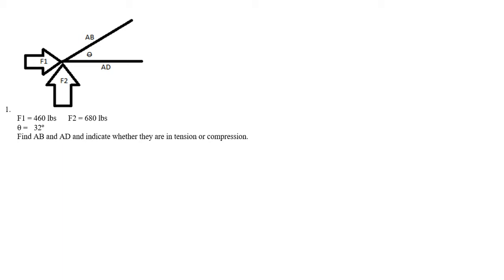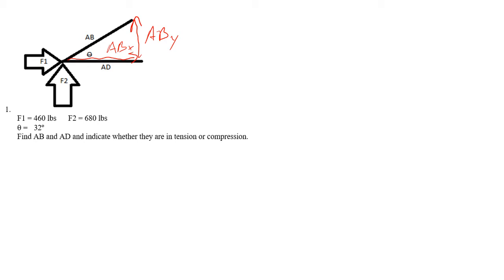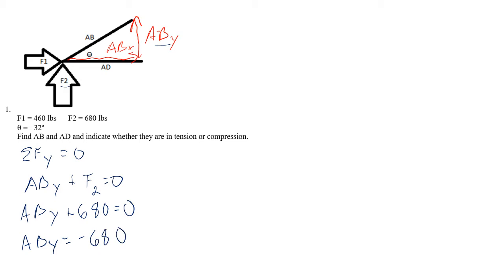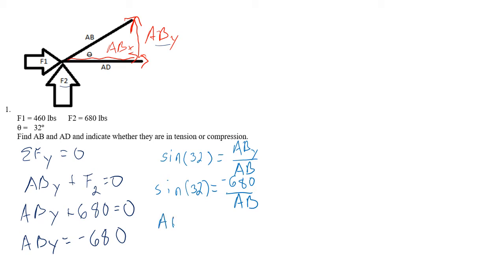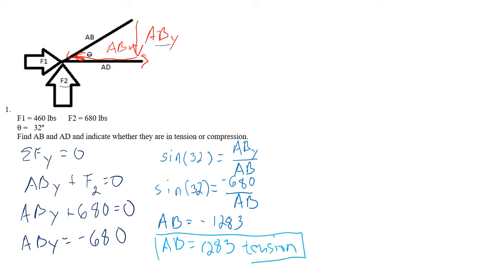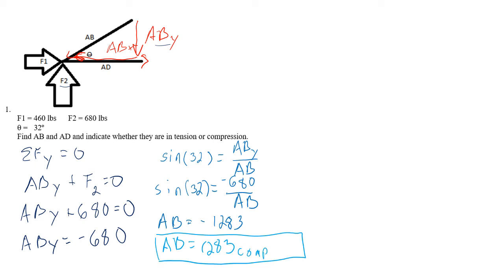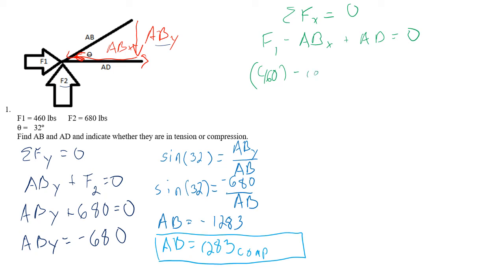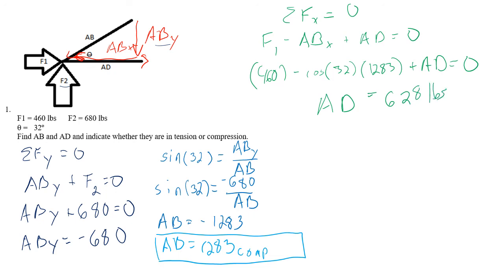Trusses Part II Review